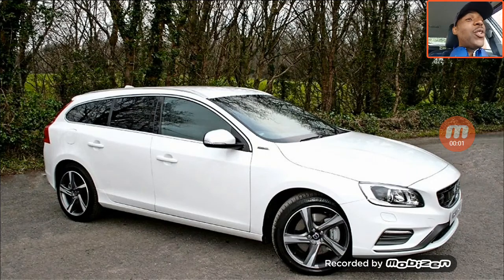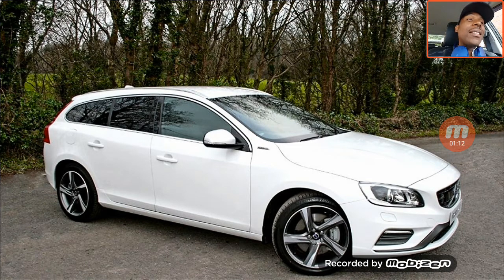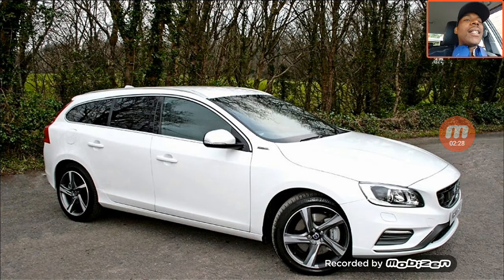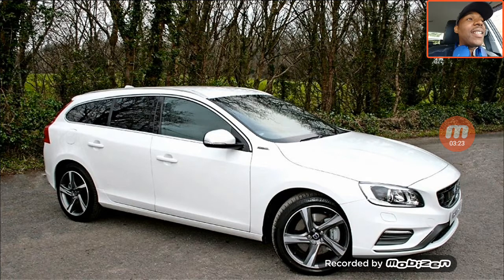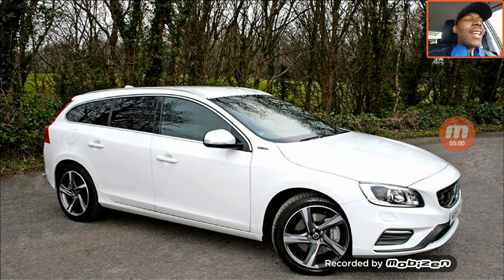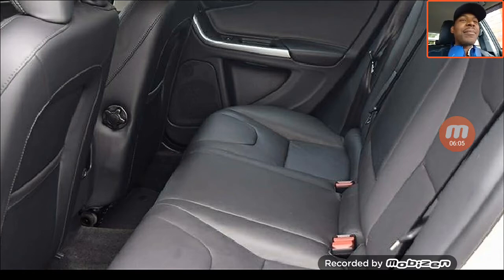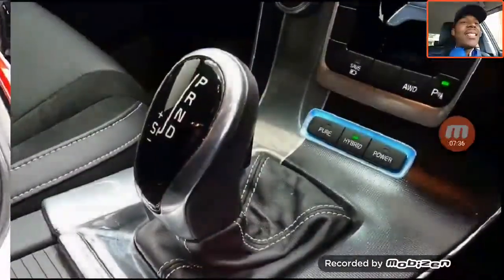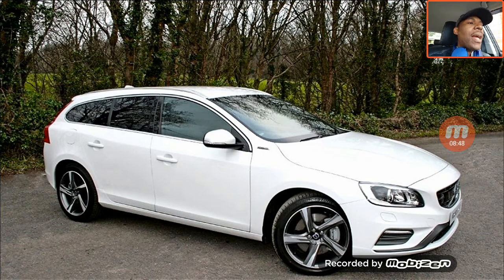VOLVO V60 PLUG-IN HYBRID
I tested many hybrid cars and the volvo V60 is the best for me. Here is the list of good things about it.

*2.4L diesel engine (285bhp + 472lb/ft).
*0-60 in 6 seconds.
*all wheel drive (4x4).
*lithium ion battery pack.
*30 miles battery range.
*battery save mode.
*battery charge mode.
*diesel heater and electric heater.
*excellent build quality.
*less issues on volvo owners forum.
etc

The only 2 issues for me are small leg room space on the rear seats and small boot.